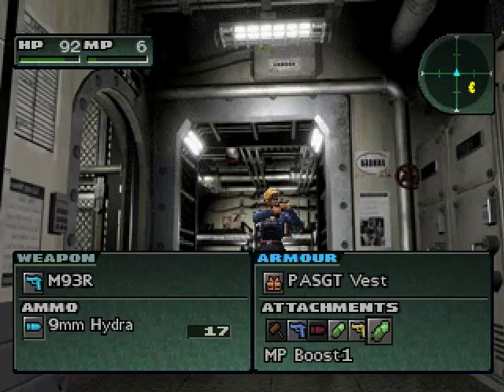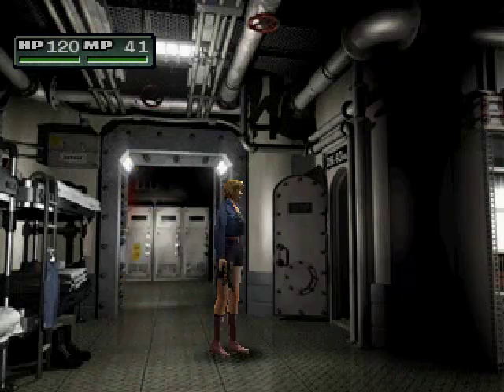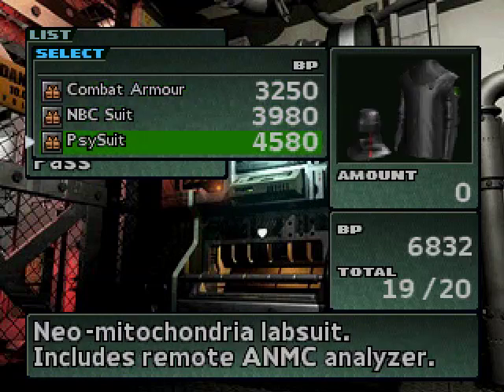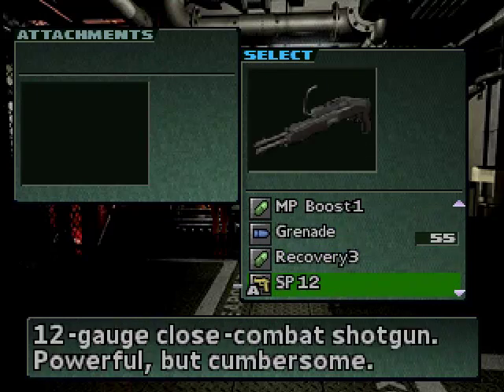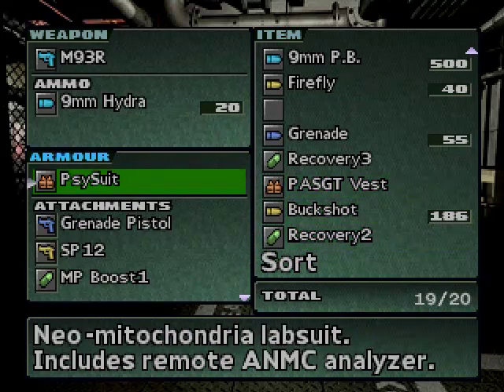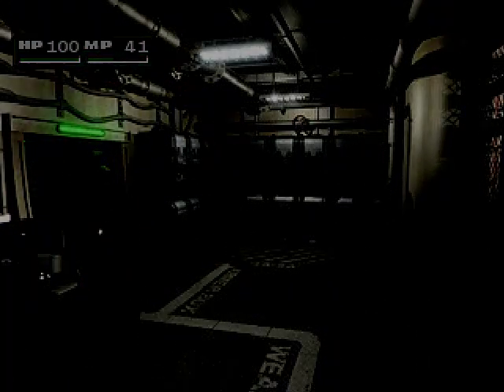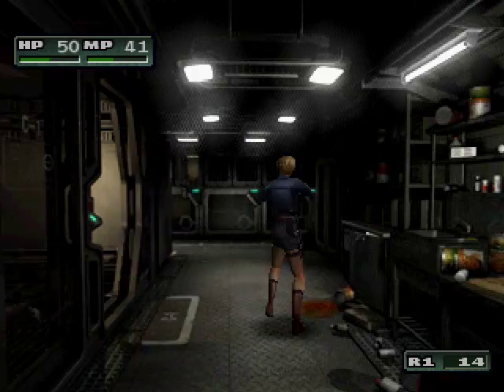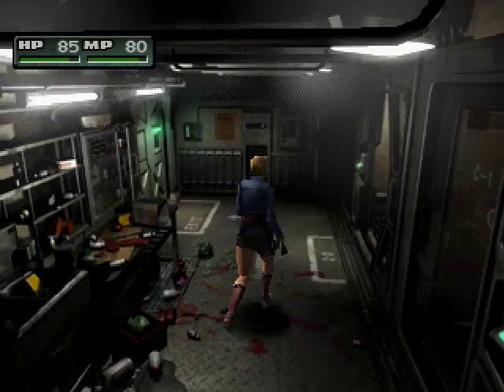Lets Play Parasite Eve 2 (PSX) - Pt.42: Back To The Armory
I continue fighting the jelly like monsters in the sleeping quarters.  I then head back to the armory where I buy new armor and some items.  I head back to the elevator and go to the next floor. I head back into the room where I found the journal and fight some monsters and realize I forgot to equip my GPS. I equip it and continue on.